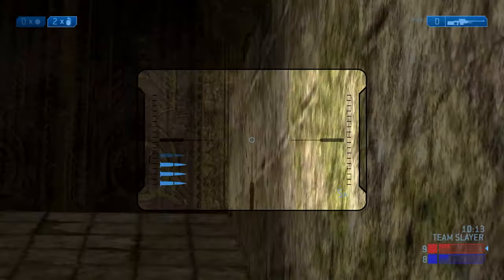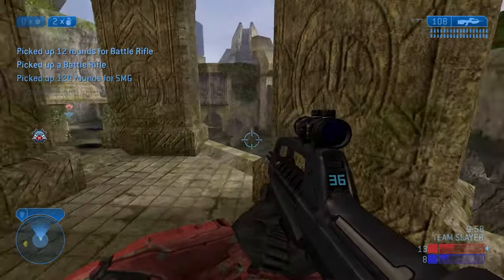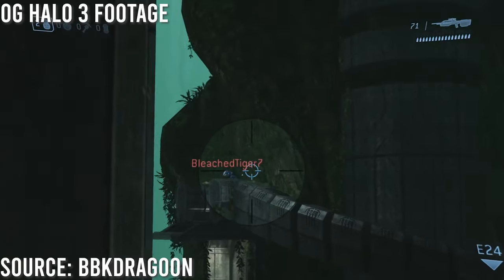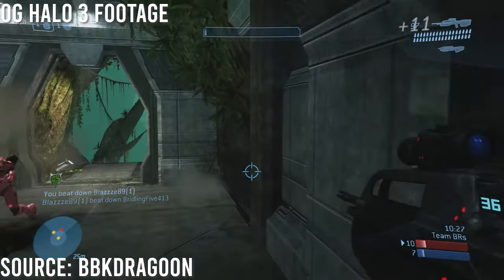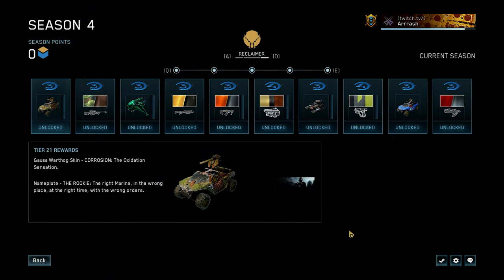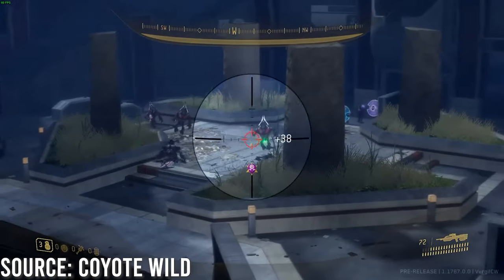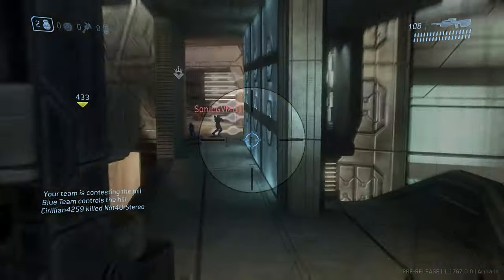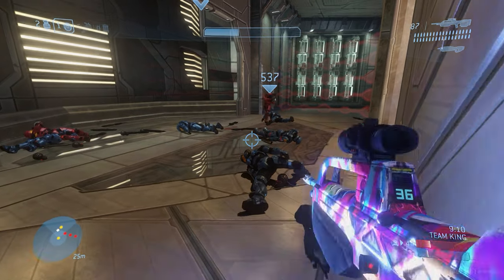Has the MCC Ruined or Enhanced Legacy Halo Titles?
In this video we talk about if 343 and the master chief collection ruin or enhance legacy Halo titles.